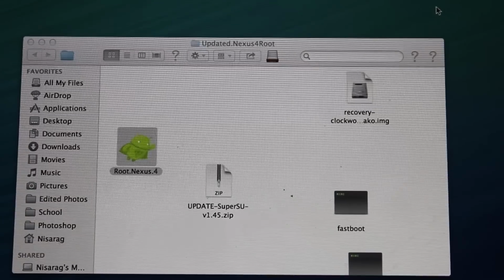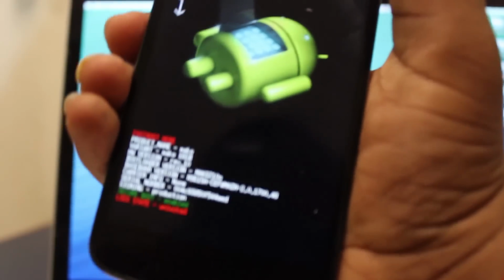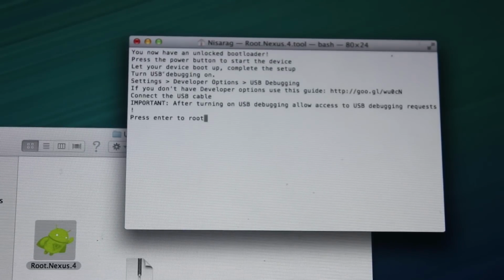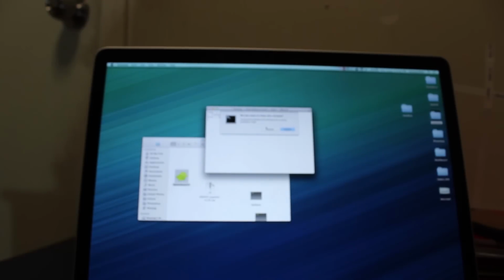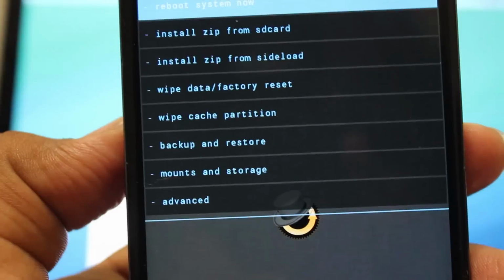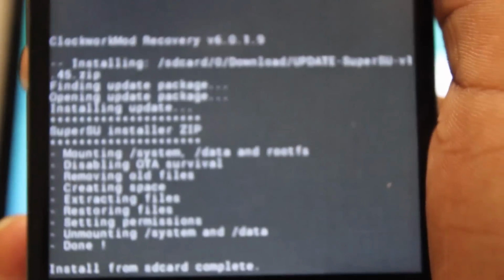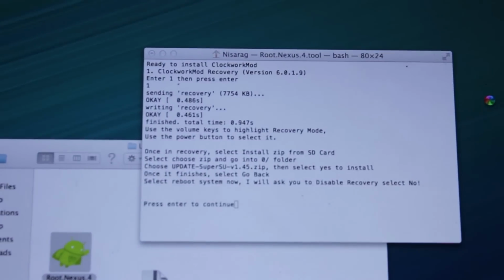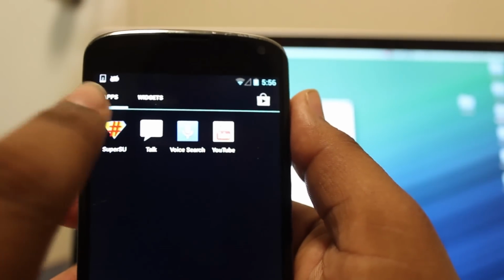How To Root Your Nexus 4 on 4.2.2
Root your Nexus 4 !